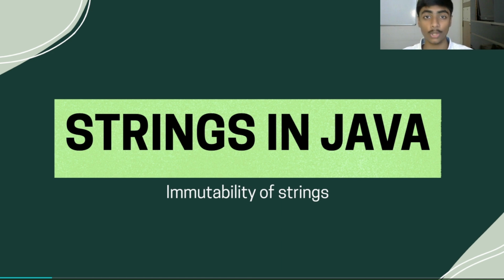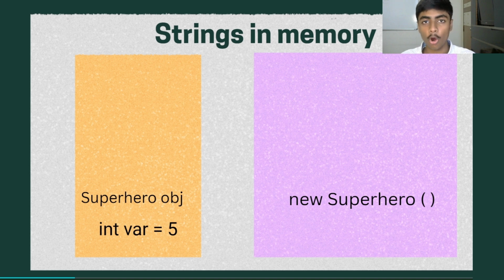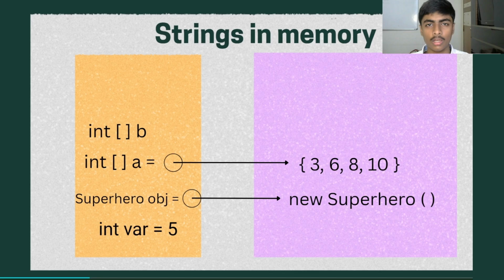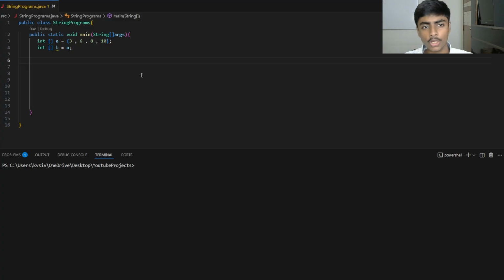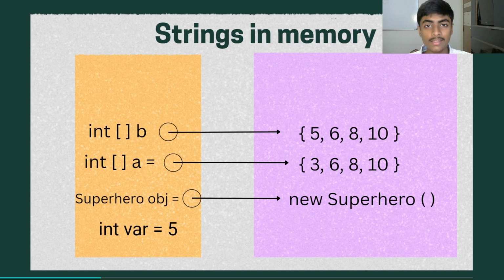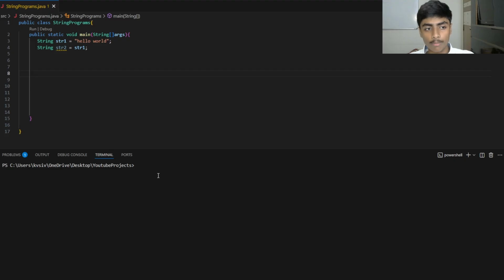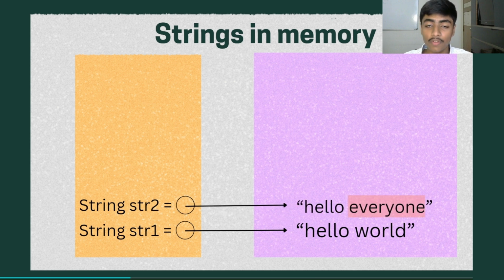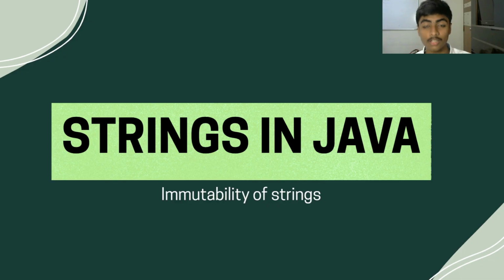Mutable and Immutable data types - Java programming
In this video, you'll learn how primitive data type and reference data type objects and variables are stored in Java. You'll learn why data types like arrays are called mutable while other reference data types like strings are called immutable.

Understanding immutability is really important since it determines the output of your program depending on whether you're using a primitive or non primitive data type.